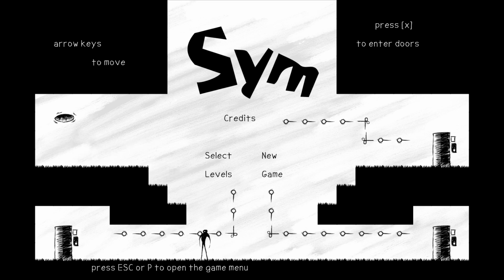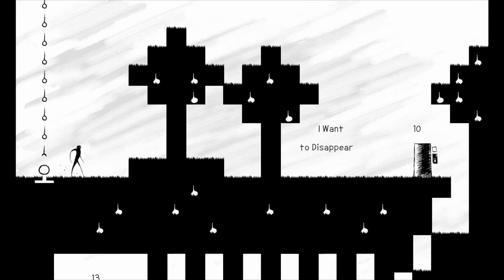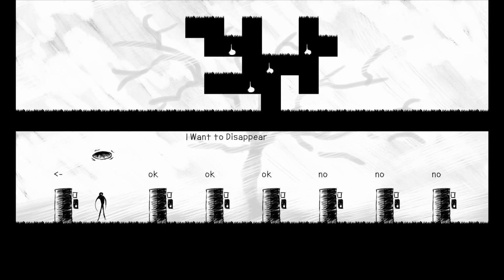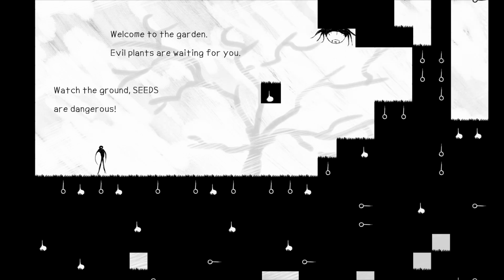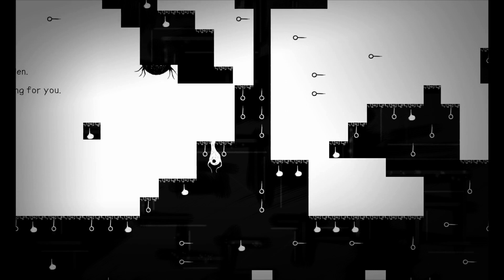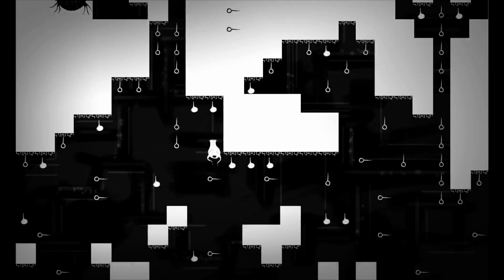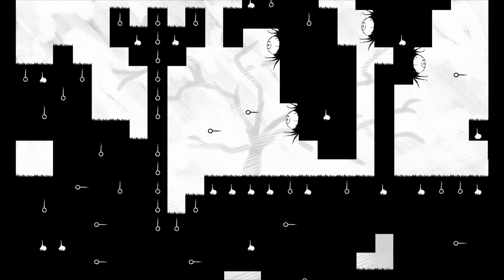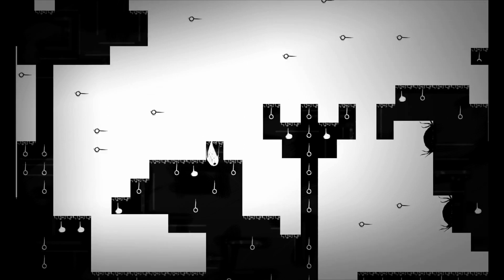Sym: Quick Look (Puzzle Platformer, Indie game, gameplay, and review)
Sym is an indie puzzle platformer that features a surreal visual design. We take a quick look into how the game plays.

"Quick Look" is our short impression series of various games. Usually it'll feature a smaller indie game, though it can vary from video to video.

Sym hours played at recording: 1

Completion Status on Sym: Incomplete

This copy of Sym given by the developers for review